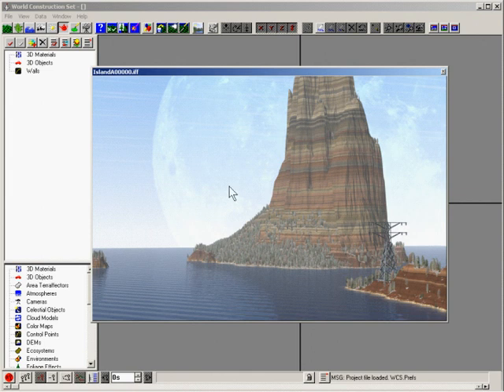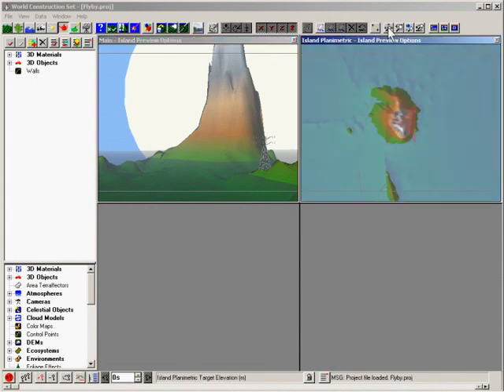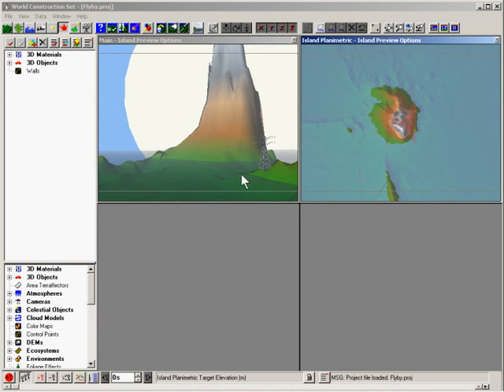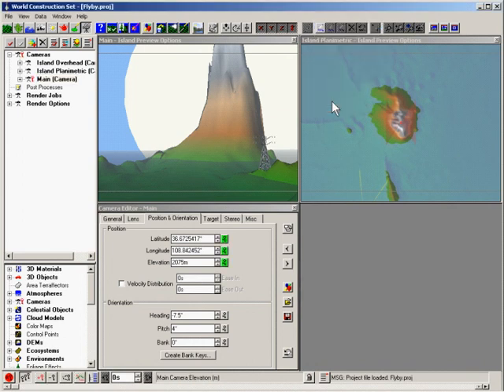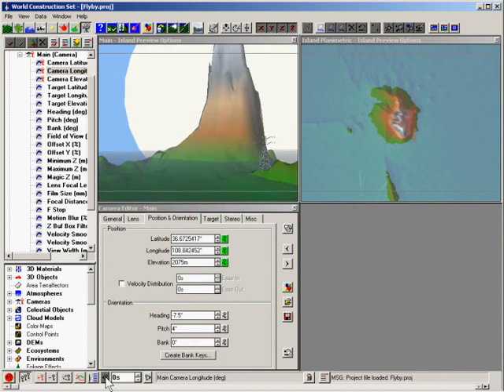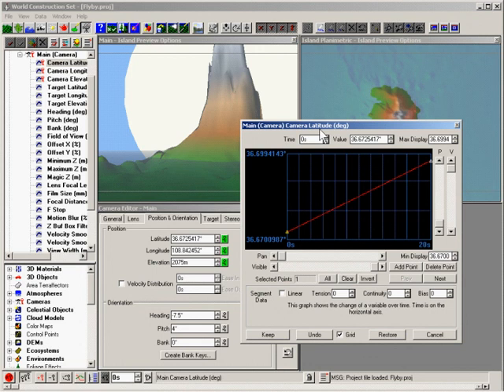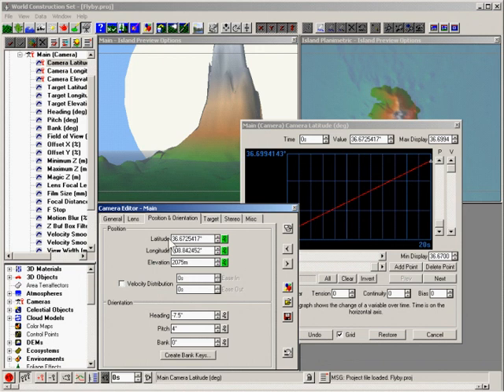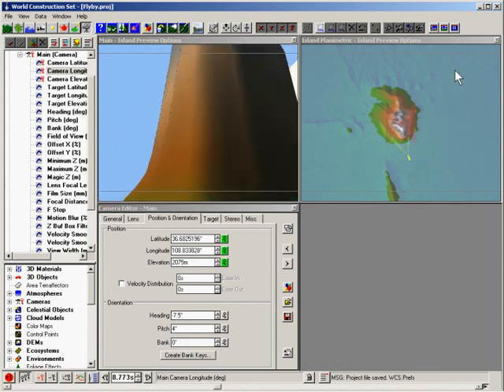World Construction Set 6 Tutorial 02 A (Animation Basics: Camera Animation)